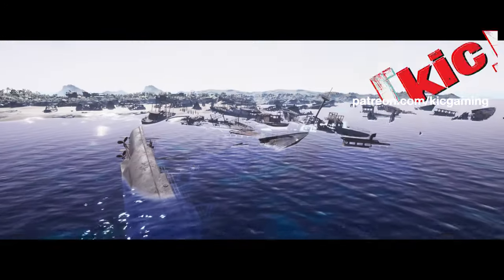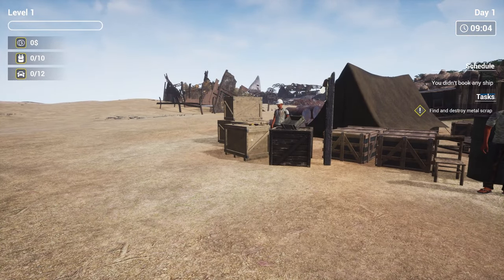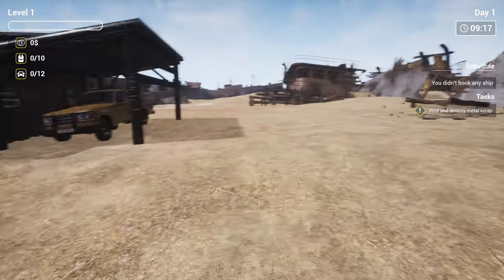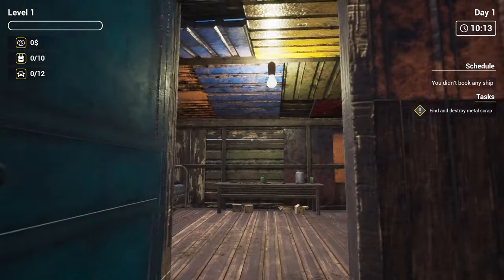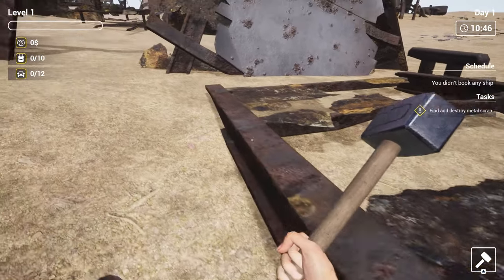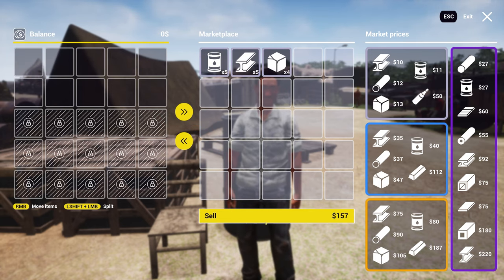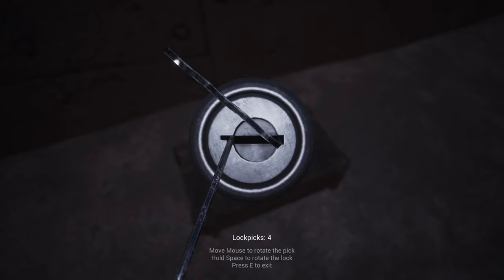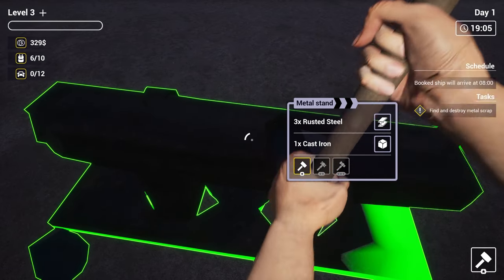★ Breaking down a ship -- HAMMER SMASH. ep 1-- Ship Graveyard Simulator gameplay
Let's Play Ship Graveyard Simulator, the new game in which you dismantle decommissioned ships to make money. Ship Graveyard Simulator lets you swing a hammer, grind away with saws, and use other tools while you break down ships into smaller bits to craft your way to better tools and upgrades. Hire employees, fulfill orders, and destroy ships to your heart's content! Thanks to PlayWay for the key we're using to play this series while we check out the Ship Graveyard Simulator gameplay.

Visit the largest ship graveyard in the world. A dozen kilometers of beach filled with wrecks. Hundreds of ships wrecked on the coast. Thousands of tons of steel. Choose the most valuable ship for you and start the adventure. Play as one of the workers during the most dangerous work in the world!

Let's play Ship Graveyard Sim gameplay features:

Visit the largest ship graveyard in the world. A dozen kilometers of beach filled with wrecks. Lots of valuable materials in ships wrecked on the coast. Thousands of tons of steel. Choose the most valuable ship for you and start the adventure. Play as one of the workers during the most dangerous work in the world. Cut, hit, weld! Dismantle one of the available parts of the ship, and sell the obtained parts and upgrade your equipment.

Explore all decks of the ship for valuable items. Take advantage of the opportunity to explore the mysterious spaces hidden inside these amazing colossi.

The job of a worker dismantling ships is one of the most dangerous in the world. Demolition with only basic tools. If you are not afraid to get your hands dirty with oils and other substances, take the hammer in your hands and go to work, you have many ships to destroy.

You can sell or exchange the acquired items for other items.

Be careful, you can have a serious accident or even die at any time